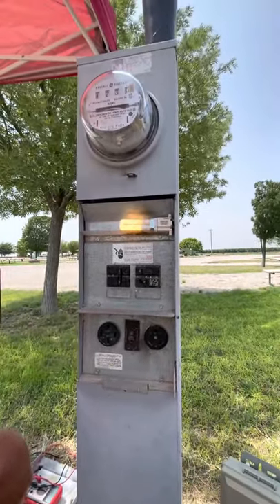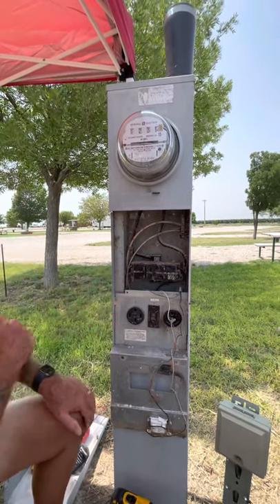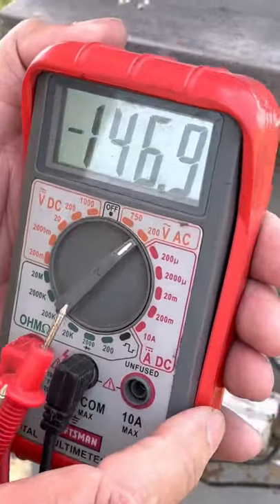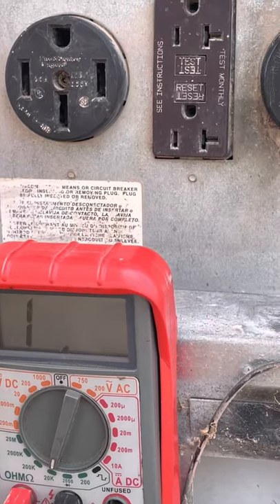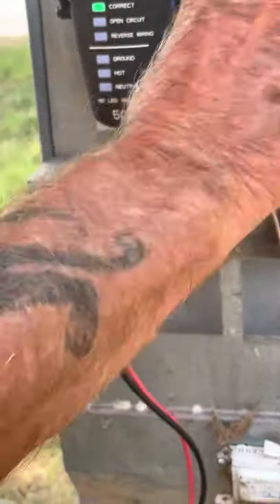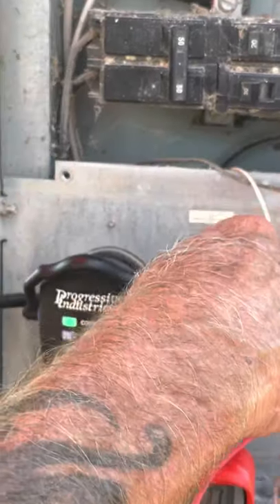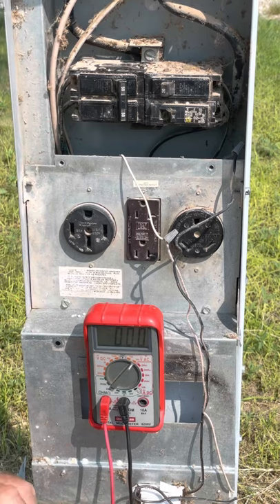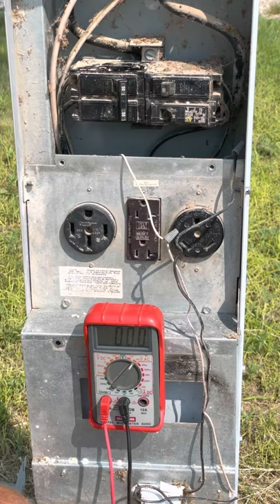RV Pedestal Electrical Basics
This video is a basic test & repair how to for work campers. It covers testing and replacing of breakers & outlets.

Progressive outlet tester